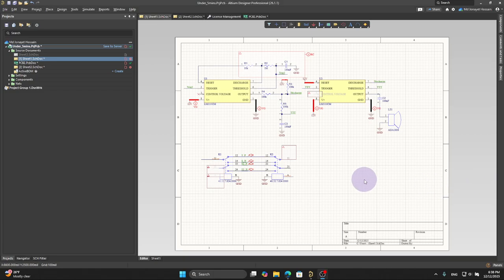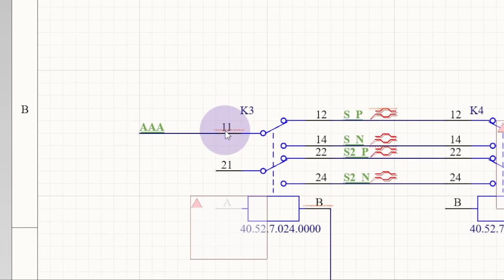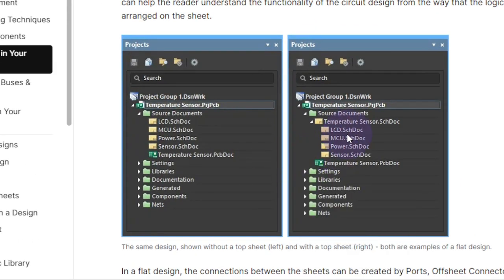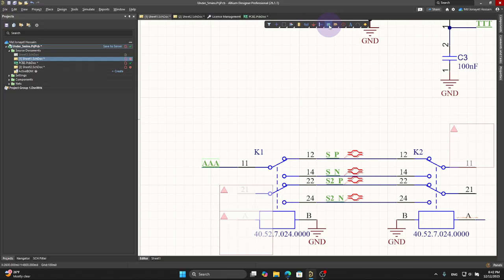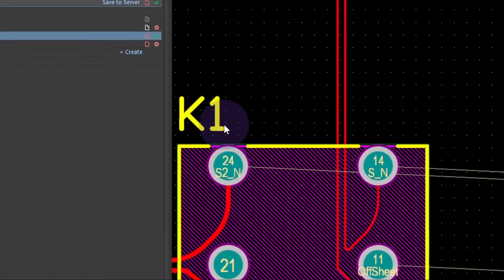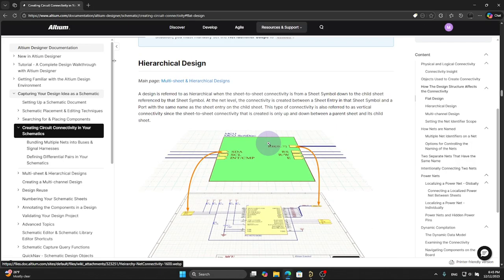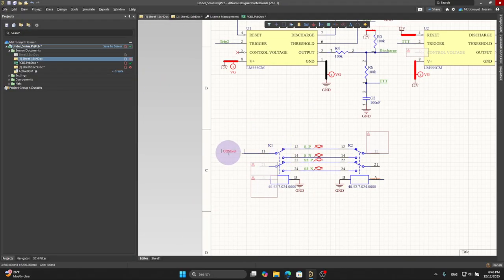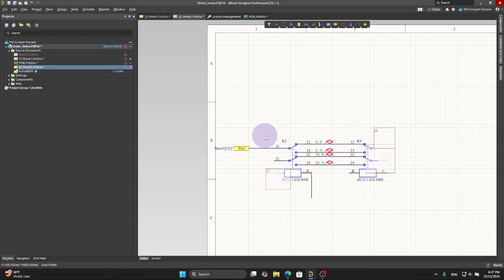Altium Designer Tutorial 12 | Off-Sheet Connectors, Ports & Net Identifier Scope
In this video (Tutorial 12), we are diving into the different ways to connect your schematics in Altium Designer.

It can be a little confusing trying to decide between using Ports or Off-Sheet Connectors, so I break down exactly what the differences are and when you should use one over the other.

We also look at the Net Identifier Scope. This is a really important Project Option that tells Altium how to read your design—whether you are building a simple "Flat" project or a complex "Hierarchical" structure. Getting this setting right is key to making sure your nets connect properly across different sheets.

Topics covered:

How to use Off-Sheet Connectors

Placing and configuring Ports

Understanding Net Identifier Scopes (Global, Flat, Hierarchical)

Best practices for multi-sheet designs